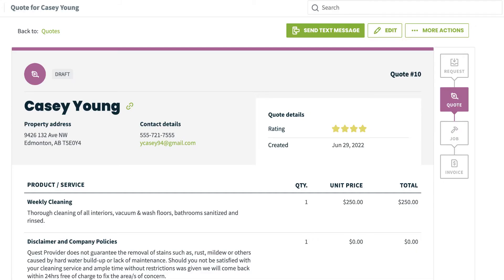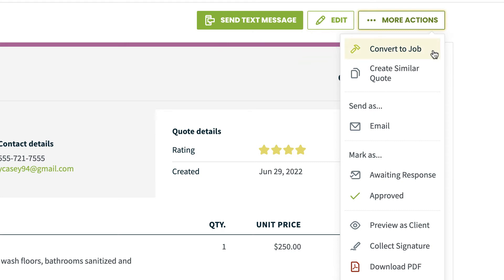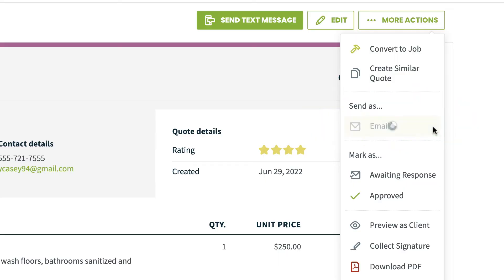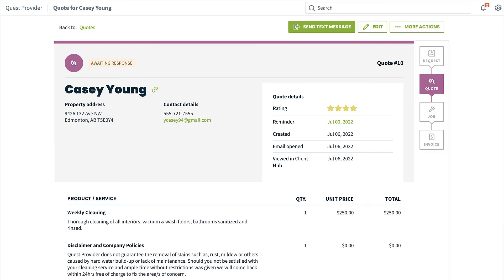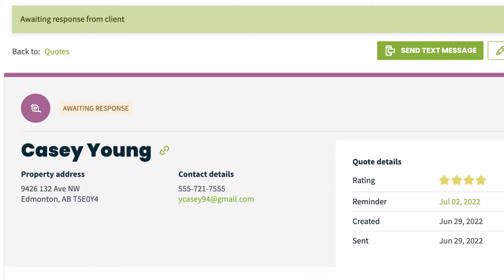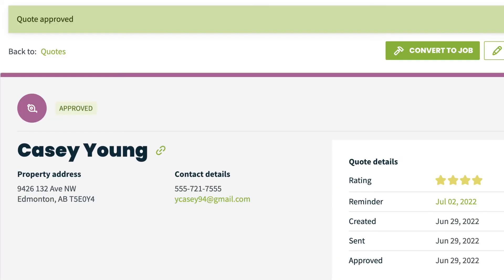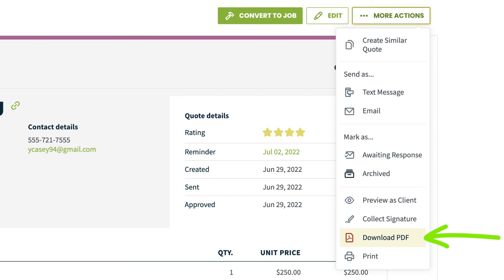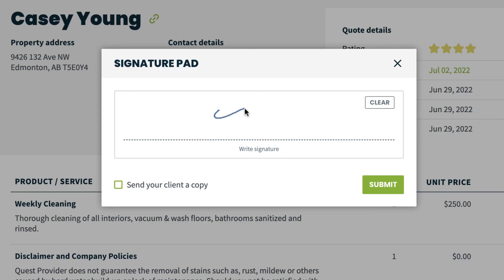Apply an Action to a Quote | Quoting and Estimates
What does Jobber do? Watch Quoting & Estimates Help in Jobber to find out how Jobber works.

This Jobber support video will teach you how to apply an action to a quote in order to move it to the next stage of your worflow. Eva is here to go through how to use Jobber's more actions button and all the actions available on a quote.